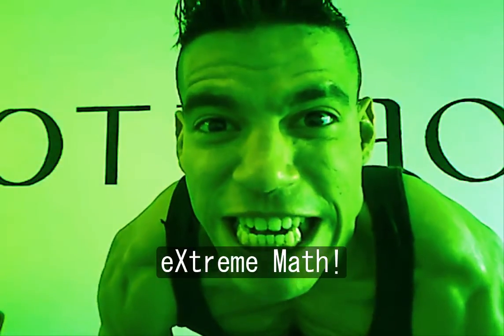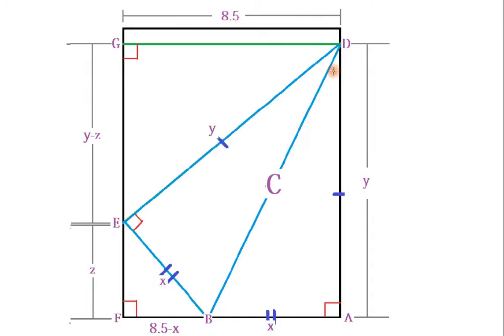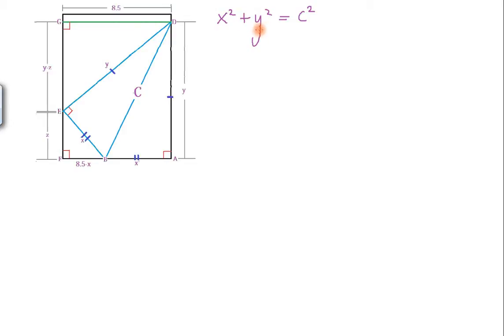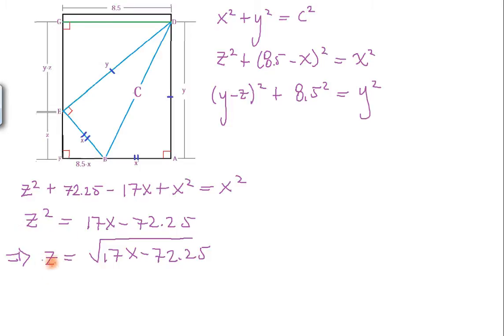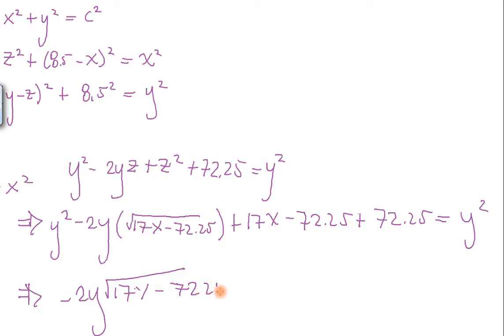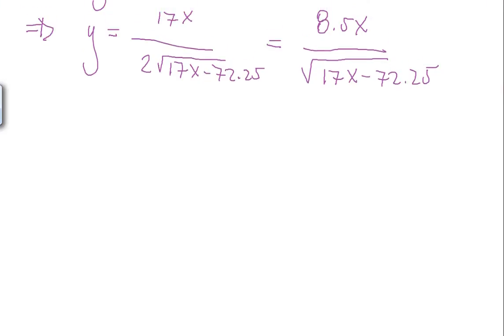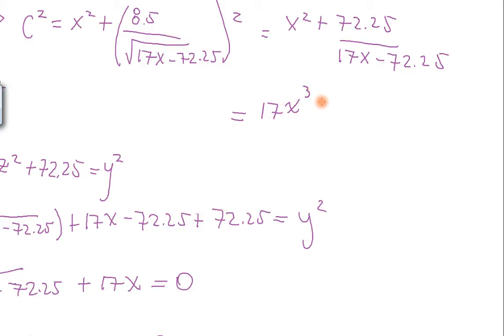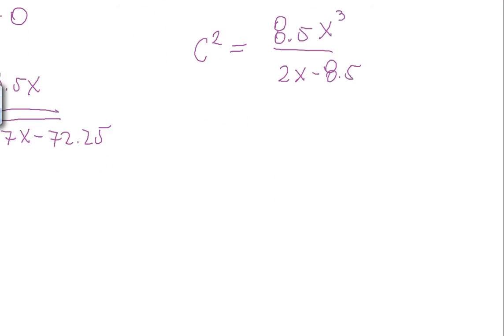Calculus | Minimum of Crease | Pythagorean Method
Finding the minimum crease made after folding a letter size white paper is extremely fun and interesting. It is a common problem but I would be solving it in different ways. In this episode I am solving it using the Pythagorean method.